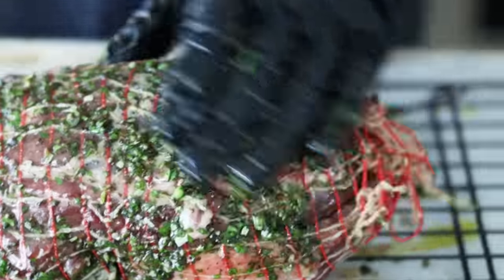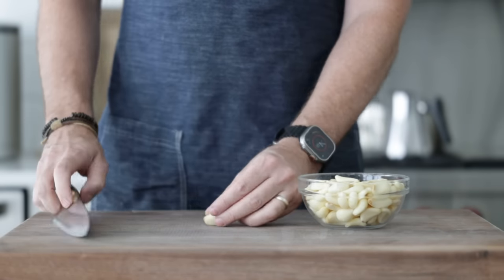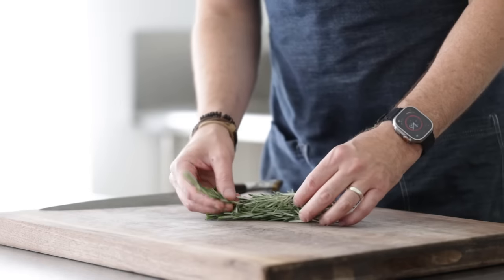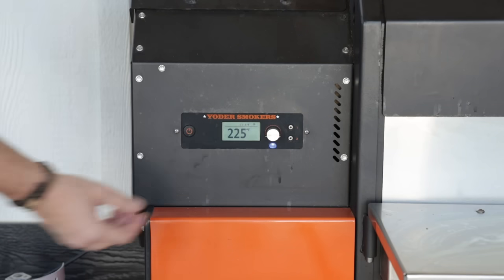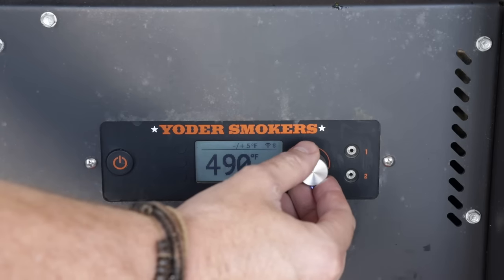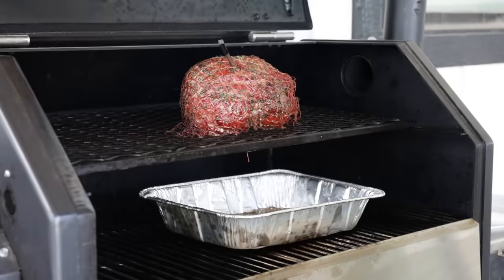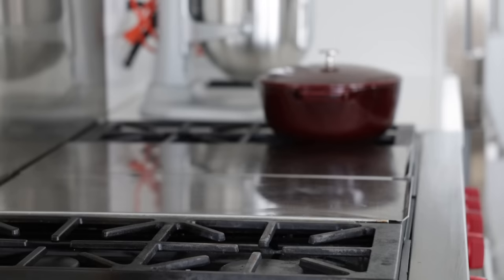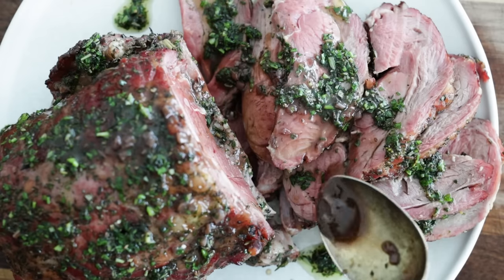Forget the Oven, This is How I Make a Leg of Lamb Now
USDA recommends lamb reach an internal temp of 145F with a 3-minute rest

This full-flavored boneless leg of lamb recipe is stuffed with roasted garlic cloves and crusted in herbs for the most delicious entrée ever. You will love the big, bold flavors in this tasty lamb meal.

Ingredients for this recipe:

• 3 ½ pound boneless leg of lamb
• 25-30 roasted garlic confit cloves
• 1/3 cup roasted garlic oil, + 2 tablespoons
• 3 tablespoons minced fresh thyme
• 3 tablespoons minced fresh rosemary
• 3 tablespoons minced fresh parsley
• ¾ cup dry red wine
• 3 cups beef stock
• Coarse salt and fresh cracked pepper to taste

Serves 8

Procedures:

1. Start by removing the netting from the boneless leg of lamb and place it on a rack over a sheet tray. Be sure to keep the netting.
2. Generously season the lamb on both sides with salt and pepper and place it uncovered on the rack and sheet tray for 24-48 hours in the refrigerator.
3. About 30 minutes before the lamb is ready to be cooked, preheat the smoker or oven to 225°.
4. Next, mix the oil with thyme, rosemary, parsley, 5 roasted garlic cloves, salt, and pepper until combined. Set it to the side.
5. Remove the lamb and place it fat side down on the rack. Using a sharp knife, make 1” wide and deep incisions in 20-25 places about ½” to 1” inch apart from each other.
6. Stuff a roasted garlic clove in each slit until all the holes are filled.
7. Next, pour about 1/3 of the herb oil mixture over the inside of the lamb and spread it out using a spoon, brush, or your hands.
8. Fold the boneless leg of lamb back over and place the netting around it again
9. Use another 1/3 of the herb oil mixture over the outside of the lamb and spread it all around using a spoon, rush, or your hands, completely covering it.
10. Place the lamb on a top rack in the smoker with a drip pan underneath. It’s important to use a drip pan. If you are cooking in the oven, place the lamb directly in a 13x9 pan and place it on the middle rack in the oven. Smoke or cook until it reaches an internal temperature of 100° F, which takes about 2 hours.
11. Next, turn the heat up to 500° and cook it until it reaches 125° internally for medium-rare, 135° for medium, 145° F for medium-well, or 155° for well.
12. Remove it from the smoker or oven and place it on a cutting board to rest for 15 to 20 minutes.
13. Optional Pan Sauce: If you want to make the pan sauce, take the drippings from the pan and place them in the freezer to quickly chill.
14. For the sauce, add 1 to 2 tablespoons of olive oil to a medium-sized sauce pot over medium heat.
15. Add in shallots and sauté until they are lightly browned, which takes about 2 to 3 minutes.
16. Deglaze with the wine, turn the heat to high and cook until there are 2 to 3 tablespoons of the liquid left.
17. Pour in the beef stock and cook until there is about 1 cup left, which takes about 10 minutes.
18. Finish by whisking in the chilled pan drippings, optional minced fresh parsley, salt, and pepper.
19. Remove the netting from the lamb and thinly slice it.
20. Garnish with remaining 1/3 of herb oil and optional pan sauce.